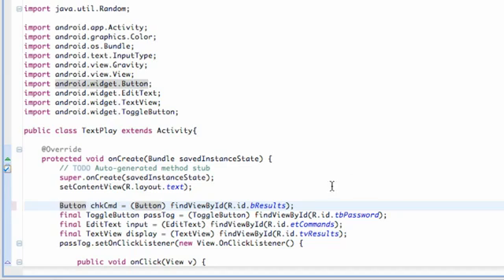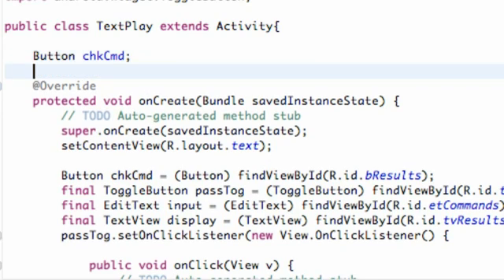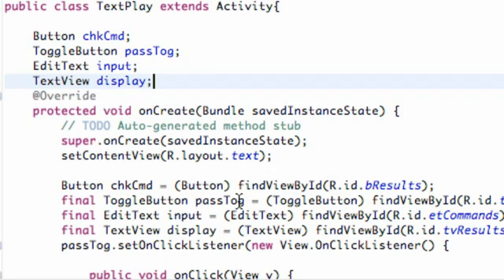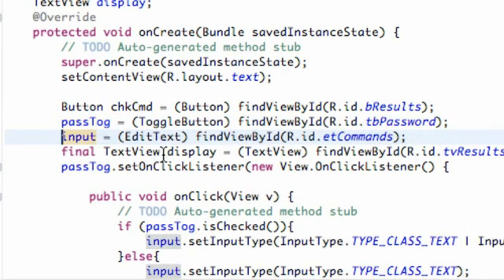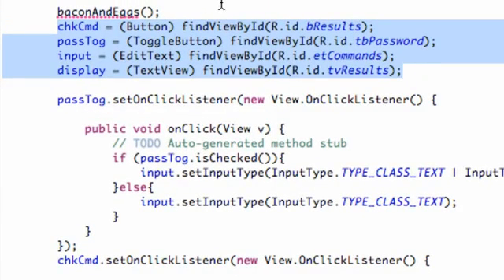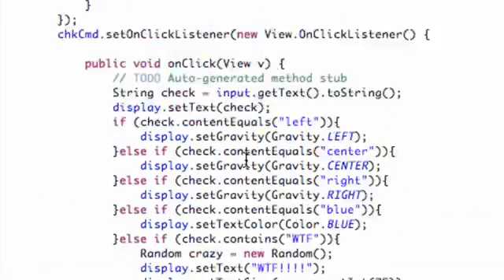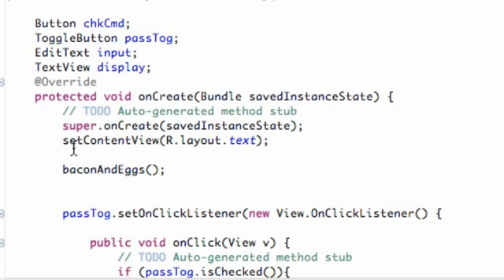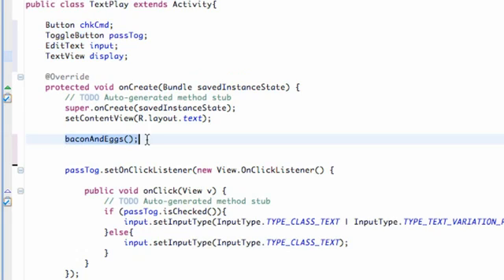Android Application Development 33 Creating a Method